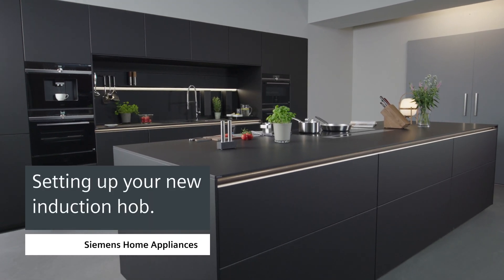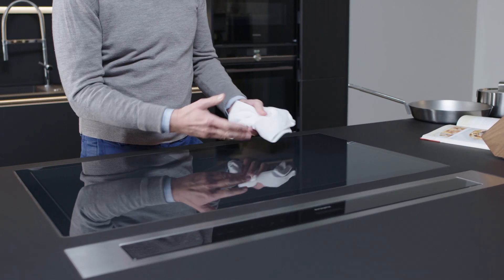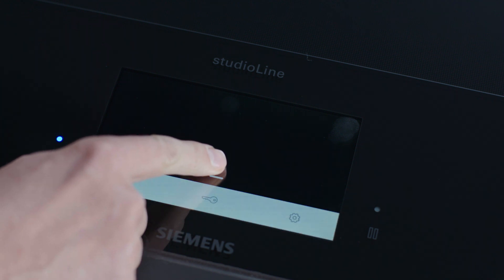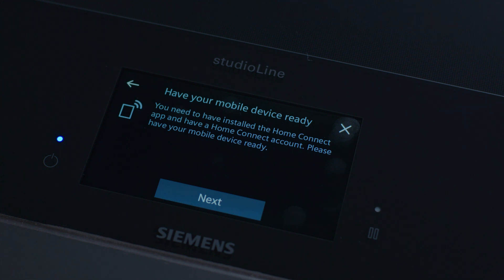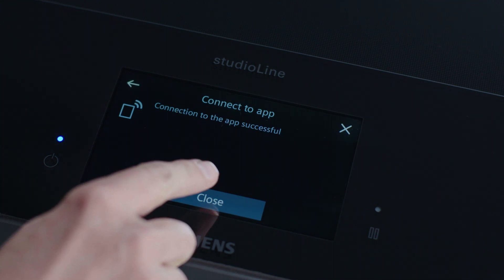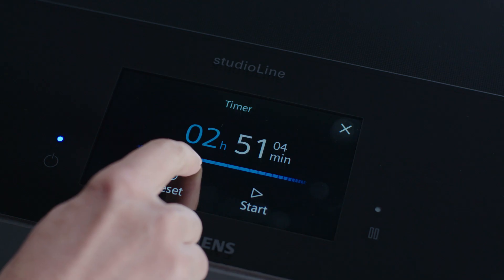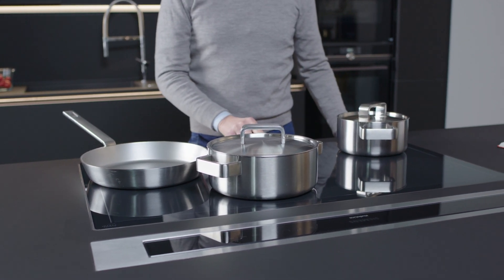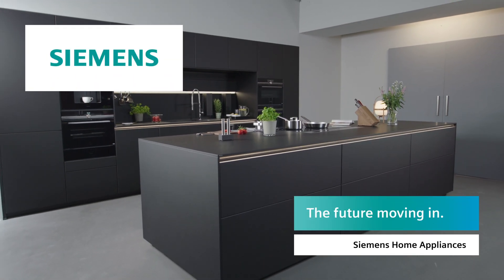Siemens Cooktop howtouse setup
How to set up your new induction hob.